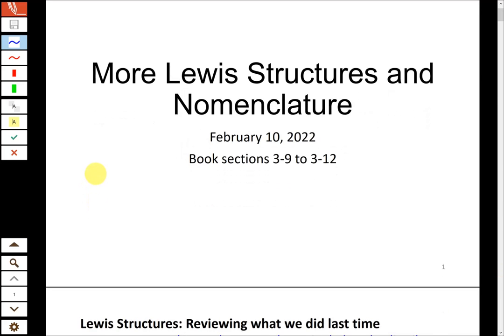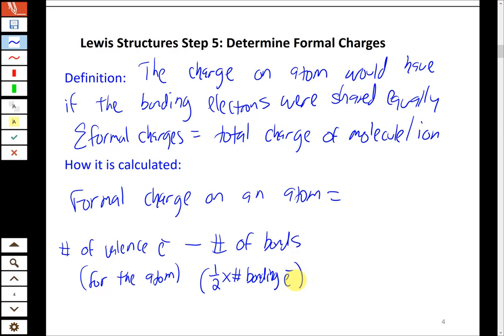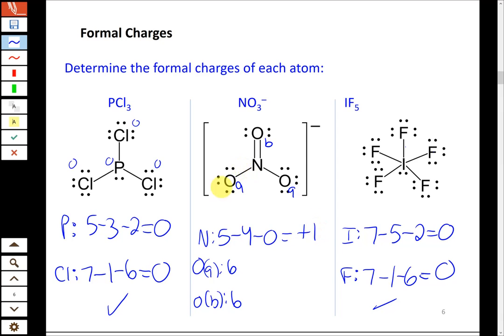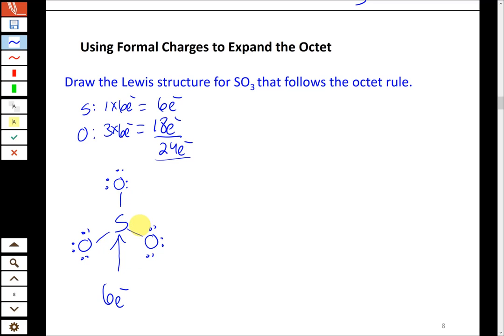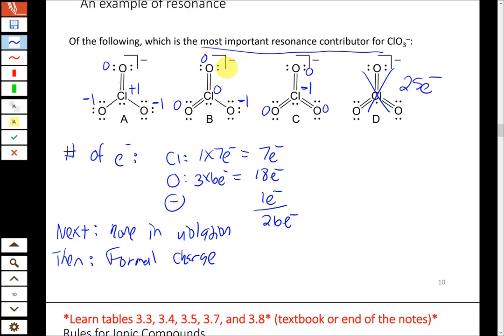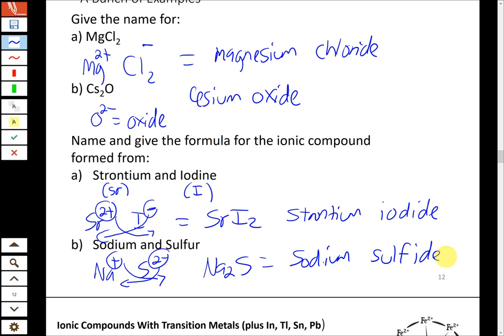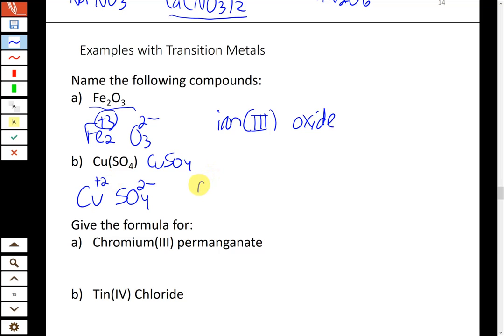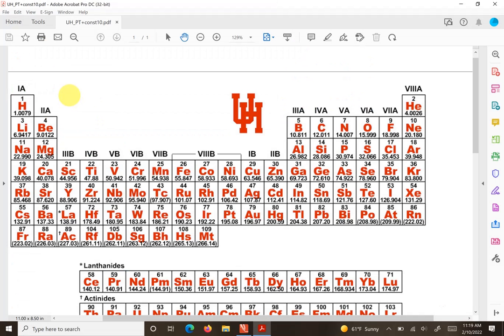021022 Lewis Structures and Nomenclature